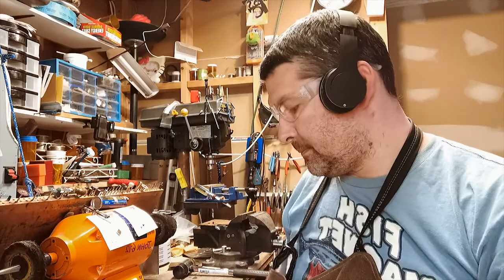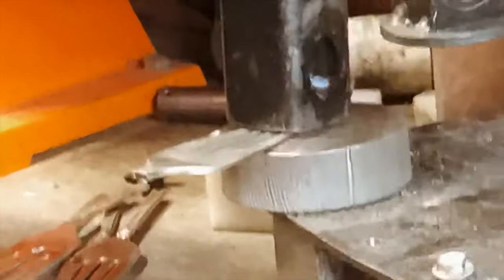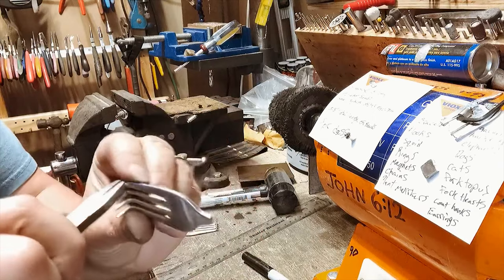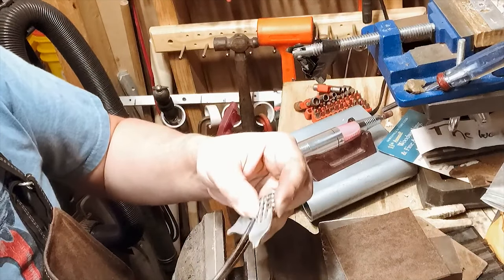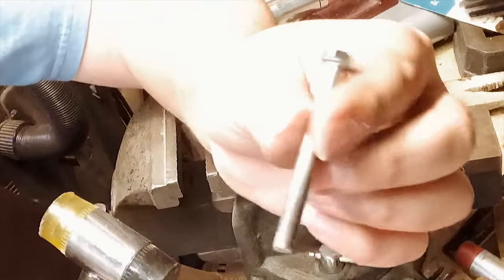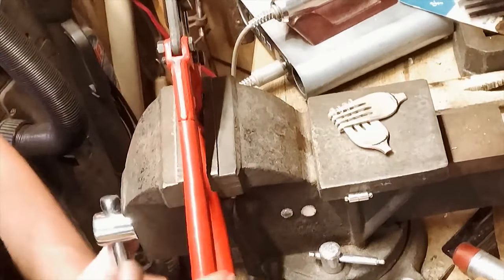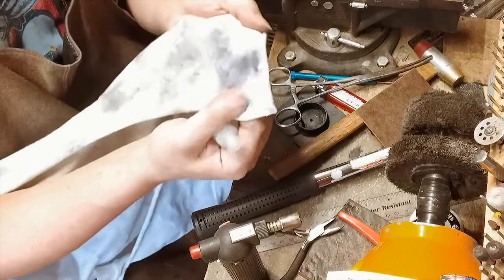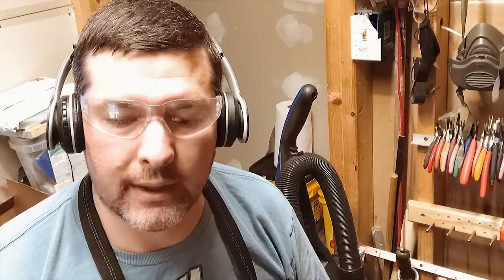Easy Fork Heart Pendant!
This is how I make my fork hearts the easy way. The chain slides through both 10 mm rings. I hope that you enjoy it. I'm still working on my editing.
Item list
2 matching forks
2 10 mm jump rings
Rosin core solder
1 Torch
1 Forceps
1 Flat nose pliers
1 Ruler to measure the 10 mm mark on the fork tines.